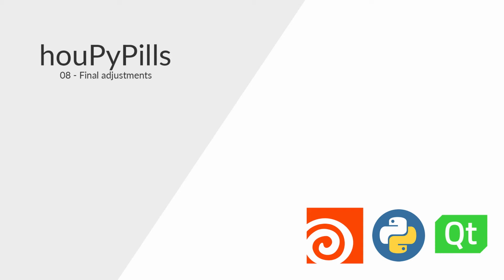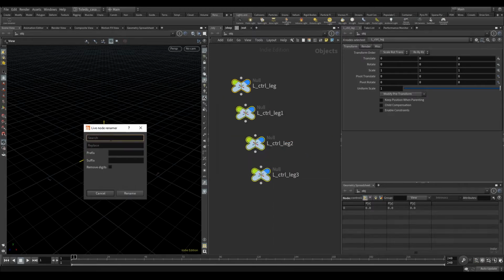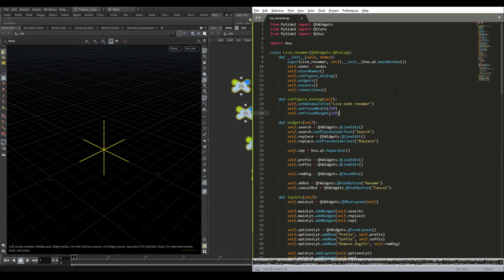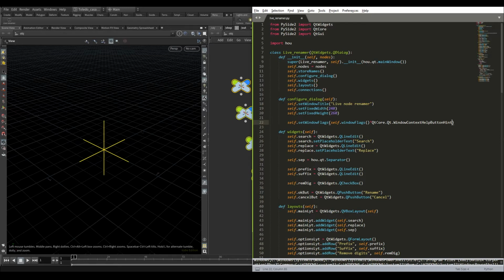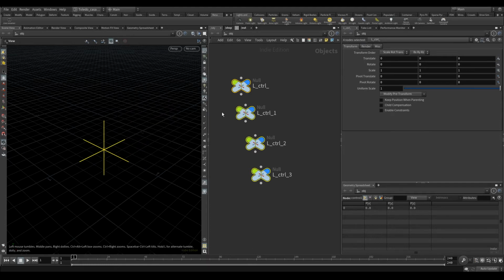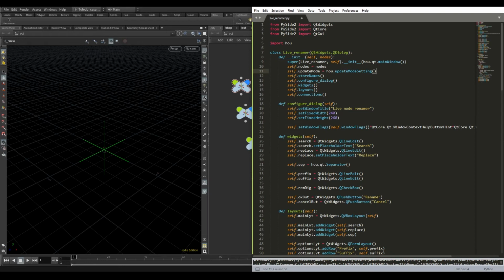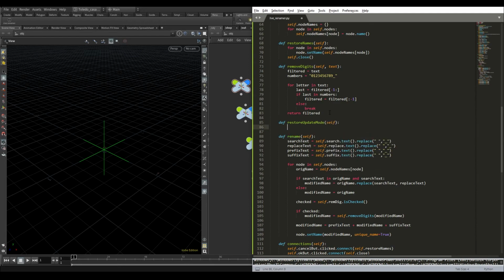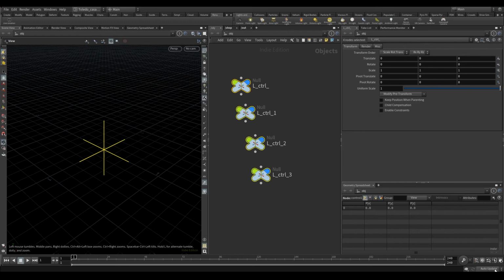houPyPills 08 - Final adjustments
Final tweaks to complete the tool.